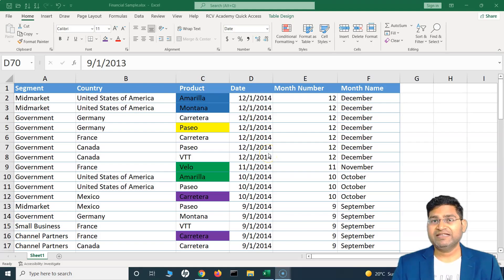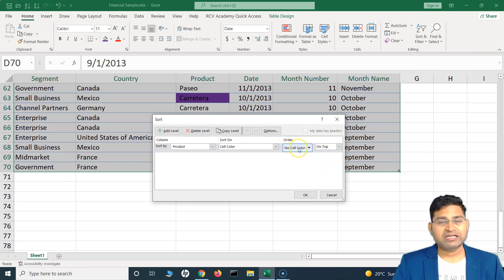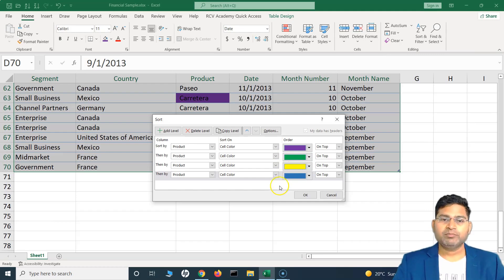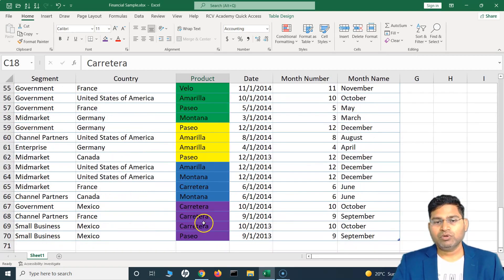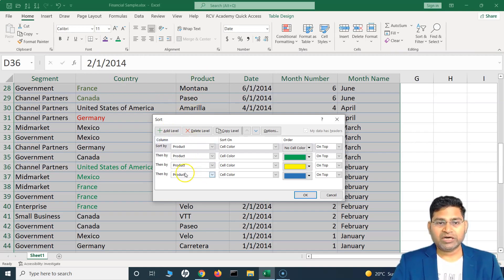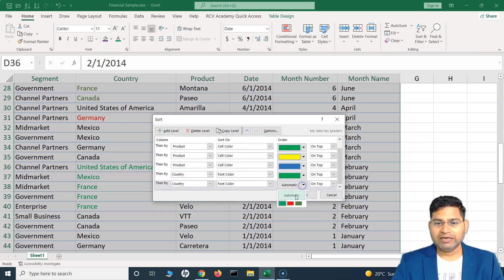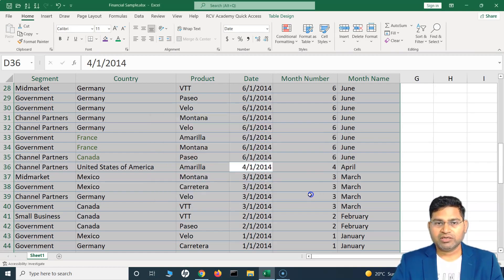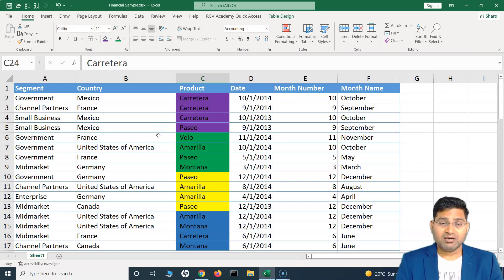Excel Tutorial #21 - How to Sort Data in Excel by Color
In this Excel tutorial, we will learn how to sort data in excel by color. Sorting data by color in excel is very important feature to learn as it can save a lot of time in sorting and organising your excel data as per your needs.